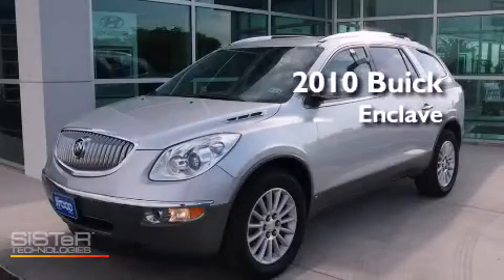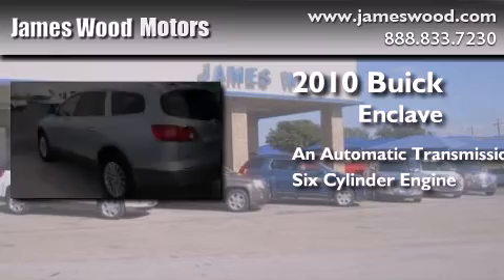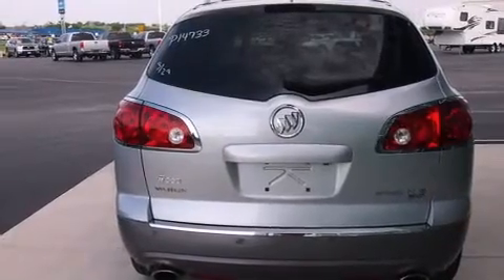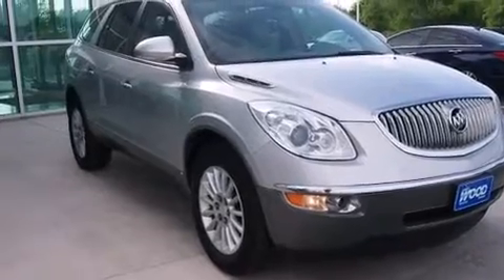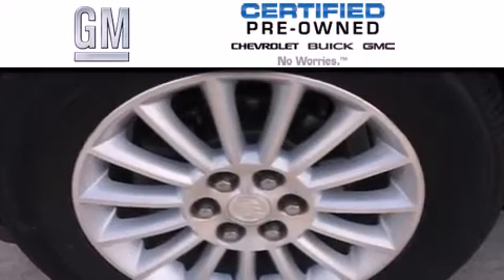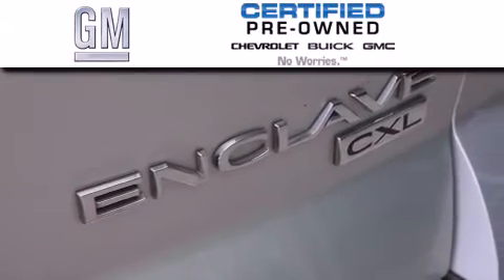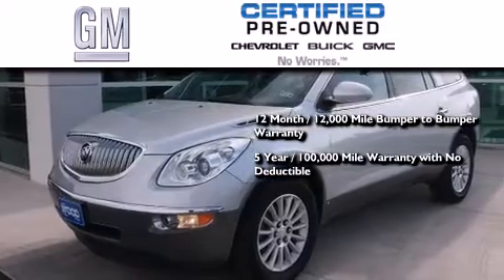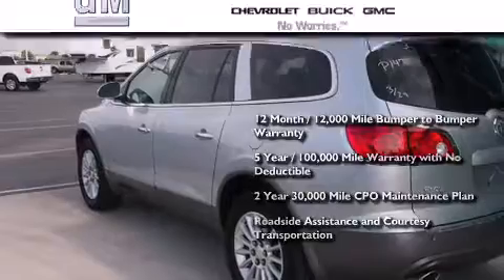Certified 2010 Buick Enclave Dallas TX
We've been honored to serve the Decatur TX area , we promise that your experience at our dealership will exceed your expectations ! Year : 2010 Make : Buick Model : Enclave Engine : 3.6L 6 Cyl. Fuel Injected Trans . : 6 Speed Automatic Exterior : Silver Miles : 68,153 James Wood Motors US Hwy 287 South Decatur , TX 76234 Welcome to James Wood - your source for quality new and used cars from Buick , Cadillac , Chevrolet , GMC , Hyundai , and Pontiac . With two north Texas locations to serve you - Decatur and Denton - our new new used car sales force is ready to assist with your next new or used car purchase . We have a large inventory of new and used cars ready for delivery today . Proudly serving the Dallas and Fort Worth Metroplex ! The James Wood Auto Group's business philosophy is to provide our customers with quality Chevrolet , Pontiac , Hyundai , Buick , GMC , and Cadillac cars , trucks and SUVs , but also provide great value and service . We are celebrating 30 years in the automotive business in the Dallas - Ft . Worth , Texas area , and it is our policy to treat every visitor that enters our Chevy , Pontiac , Buick , GMC , Hyundai , and Cadillac dealership doors as an honored guest without exception . The bottom line is we work hard every day to provide a friendly and professional sales experience for the car or truck buyer , quotes Mr . Wood . Every customer deserves that and we guarantee that you'll find it at the James Wood dealerships . 2010 Buick Enclave Decatur TX